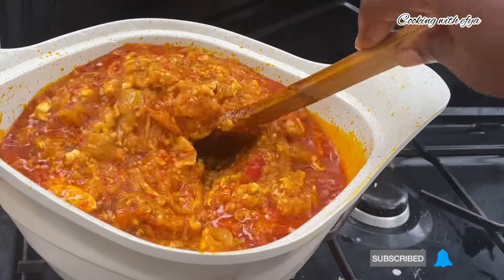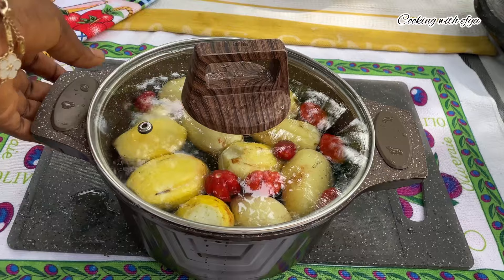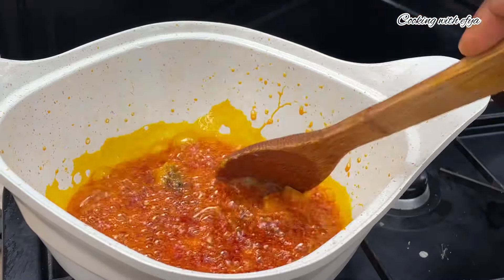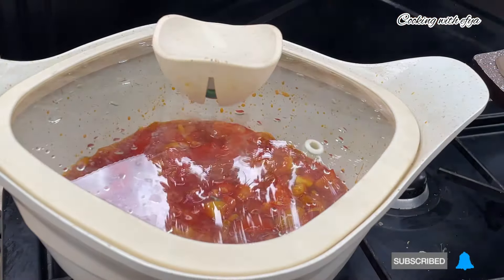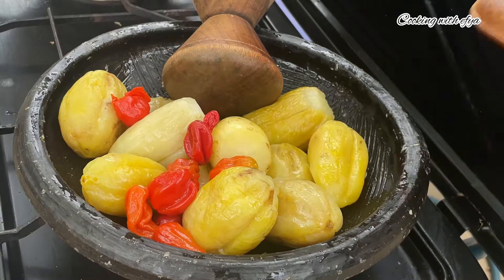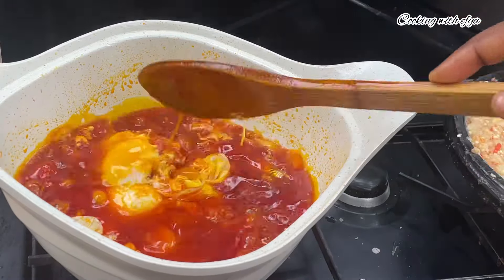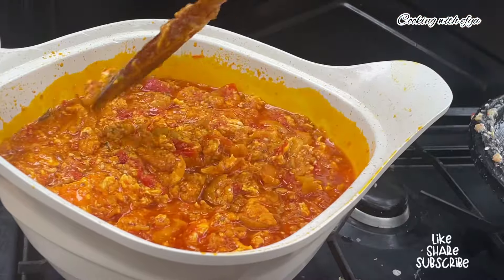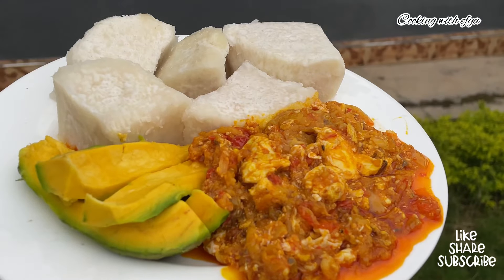HOW TO MAKE AUTHENTIC GHANA 🇬🇭 GARDEN EGGS STEW | SPECIAL EGG PLANT STEW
Ingredients
Garden eggs
Palm oil
momoni( fermented fish )
1 big chopped onion
1 tbsp garlic and ginger
4 eggs
Extra onions for extra taste ( optional)